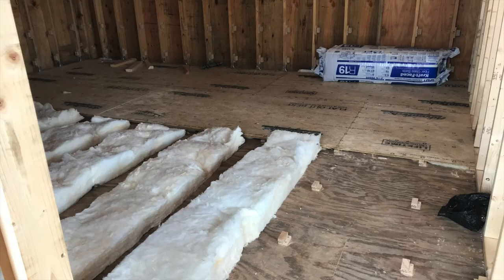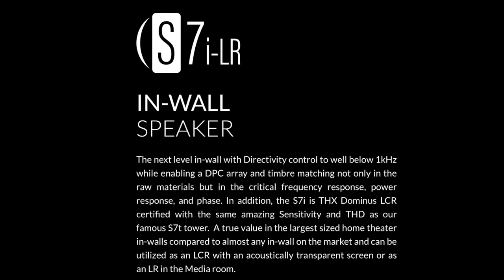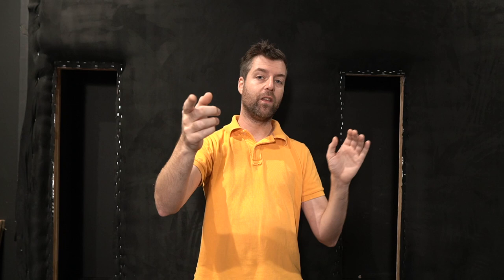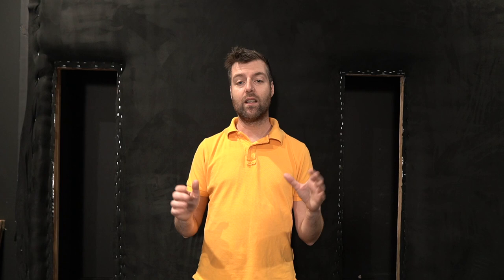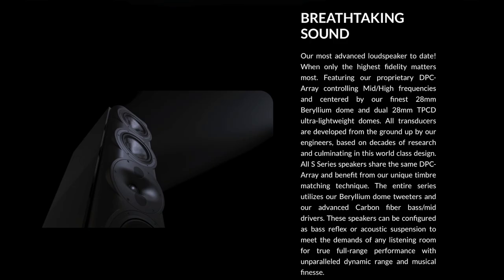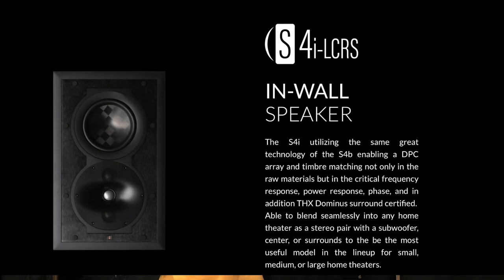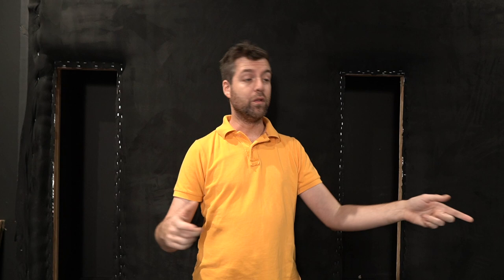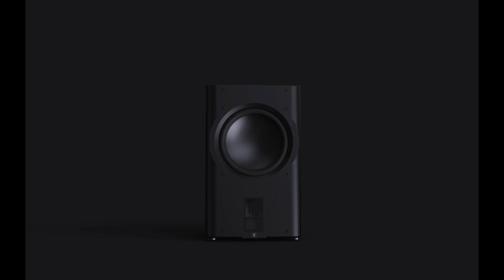How to Build a Home Theater from Scratch: my updates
This video is an update on the current status of my home theater and where it is going. I discuss next steps, timeline, and future projects.

If you'd like to book a private acoustic consultation with Matt or interested in purchasing the best Home Theater equipment please send your request through our

We proudly carry Perlisten speakers , KEF, Q Acoustics, JVC and Sony projectors, Artnovion acoustic treatments, Trinnov, Denon, Marantz, Samsung and Sony TV's, Sonos.